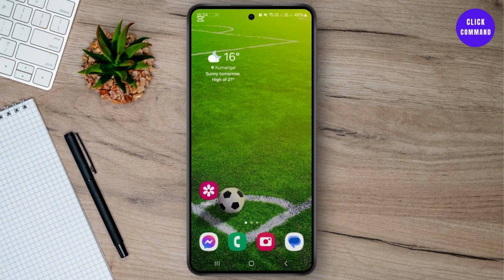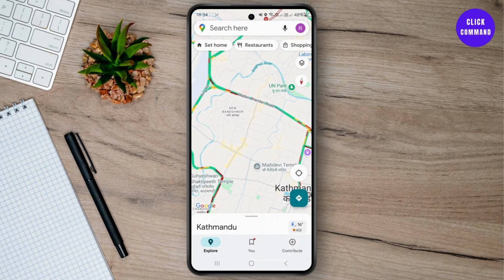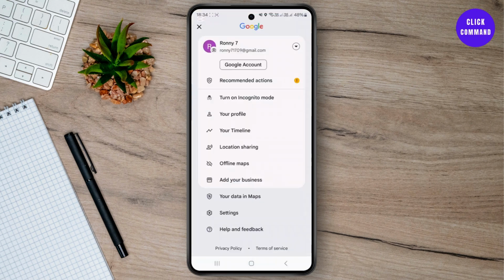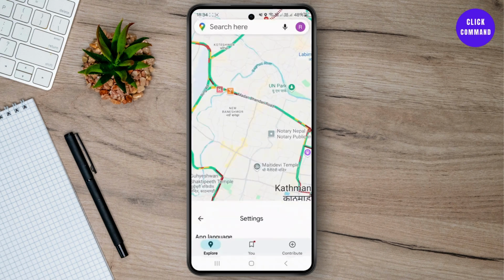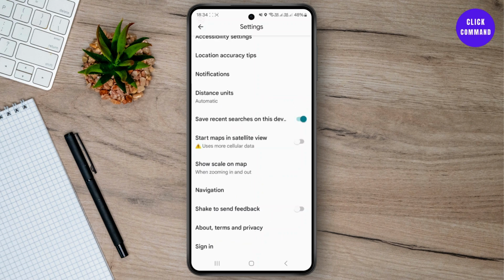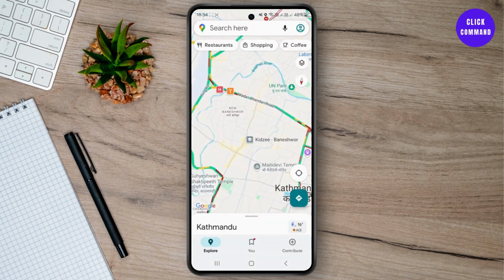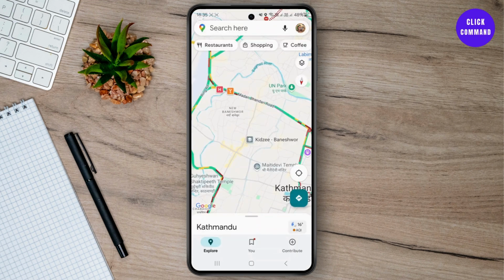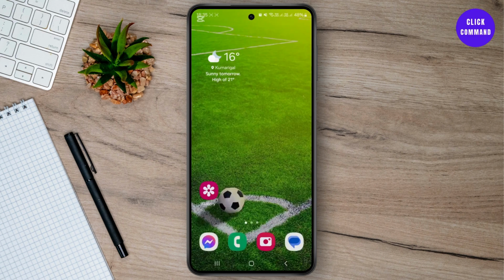How to Sign Out of Google Maps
How to Sign Out of Google Maps (2025)!

Looking to log out of Google Maps on your device? This video will guide you through the steps to sign out of Google Maps quickly and easily. Whether you're wondering, "How do I log out of Google Maps?" or need help managing your account settings, this tutorial has you covered. Learn how to remove your Google account from Maps and switch accounts hassle-free. Watch now to see how you can sign out of Google Maps today!

Timestamps:

00:00 How to Sign Out of Google Maps
00:10 How Do I Log Out of Google Maps?